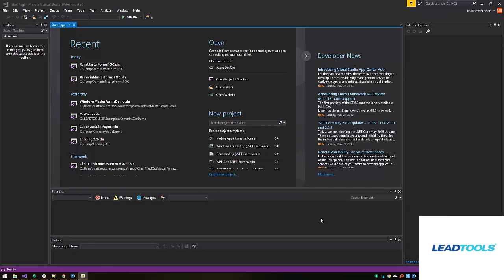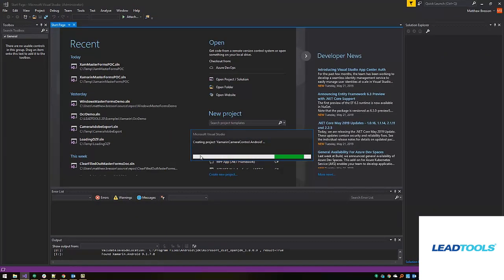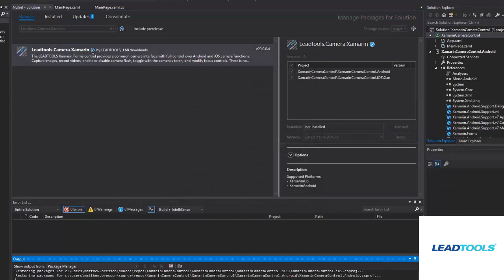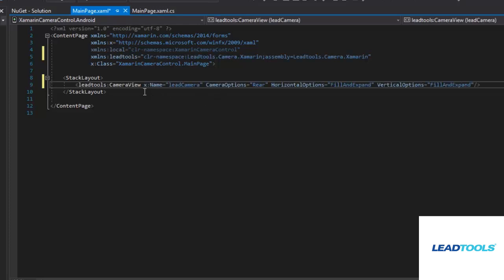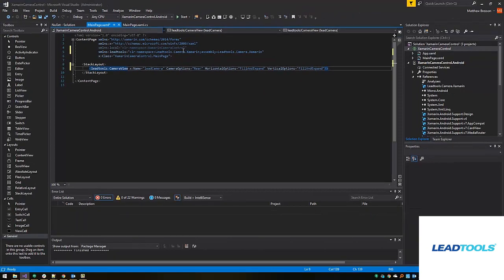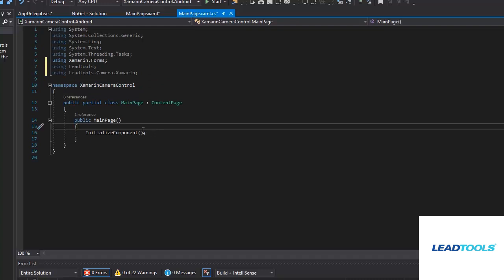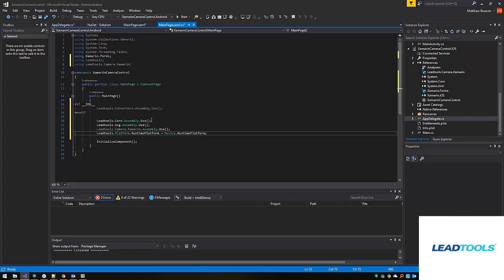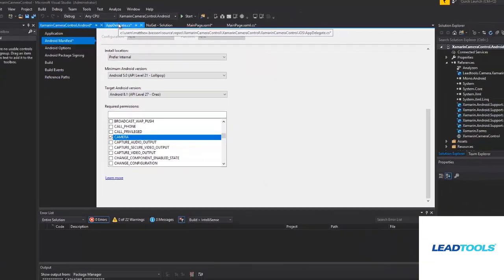Part 1: Create a Live Capture Barcode Scanner Xamarin App. Add the Camera Control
This video is Part 1 of a 3 Part tutorial for creating a live capture barcode recognition application using the LEADTOOLS Xamarin Camera Control. Matt will show you how to get your LEADTOOLS Xamarin application started, what dependencies and namespaces are needed, and add the camera control.